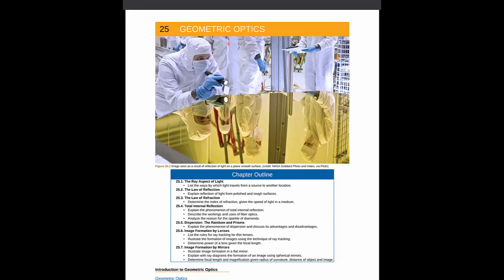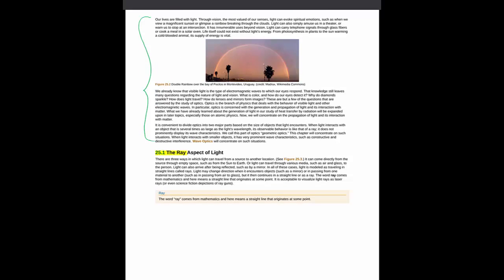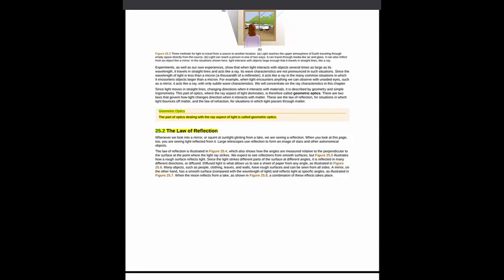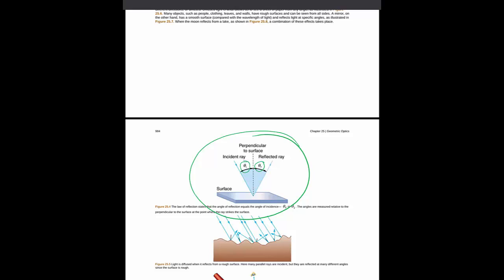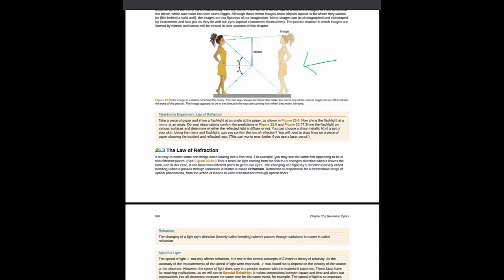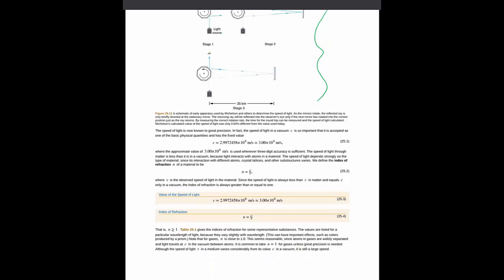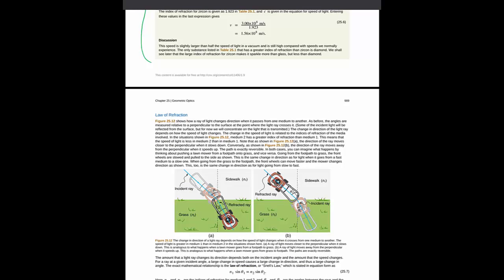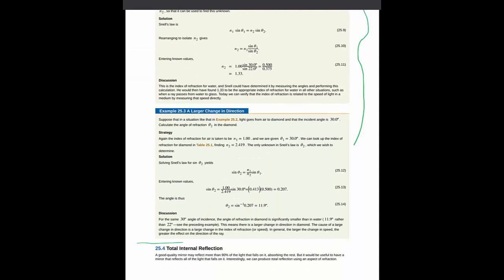Chapter 25 Reading Guide